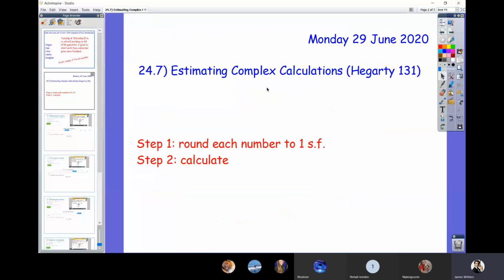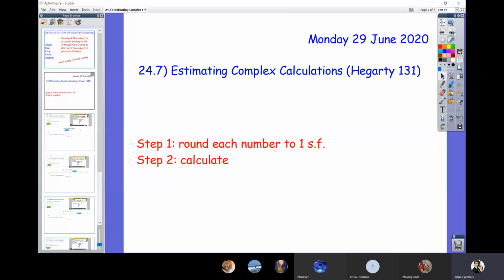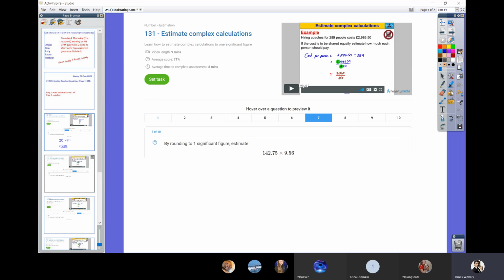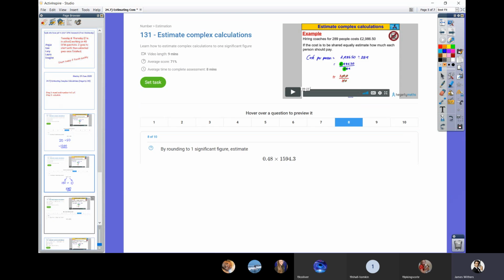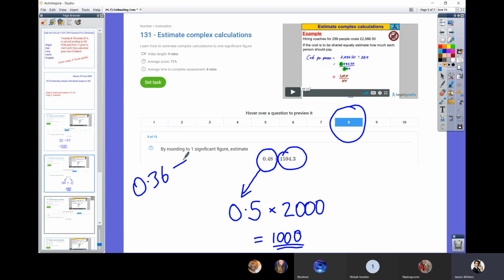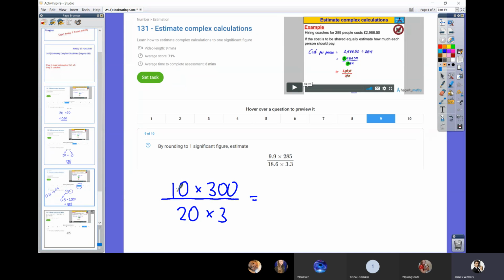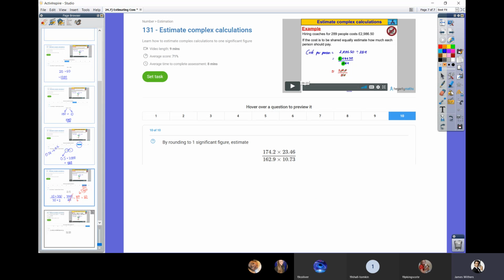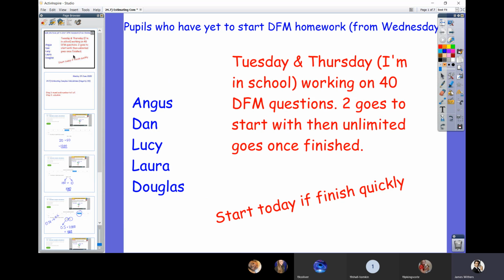First Form - 29 June - (24.7) Estimating Complex Calculations Revision (Hegarty 131)